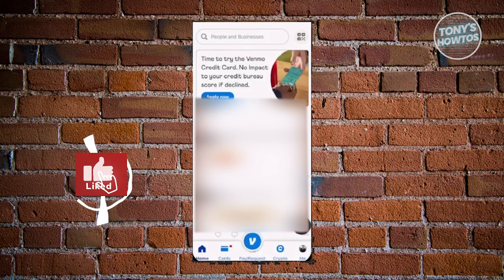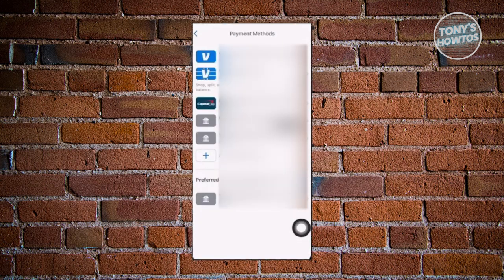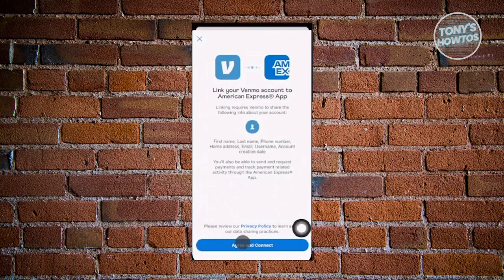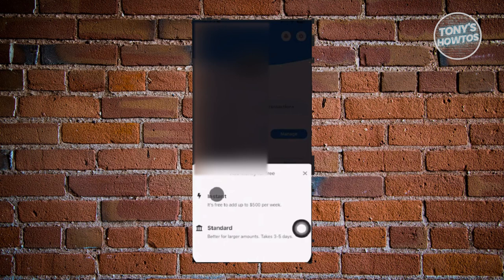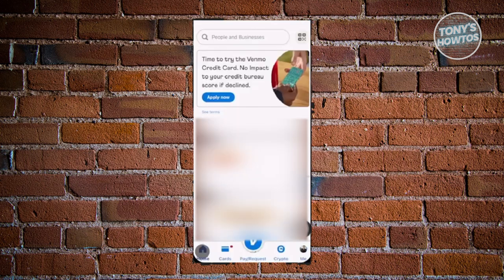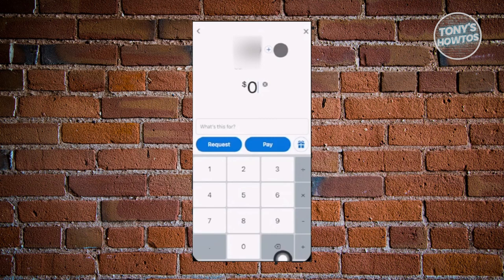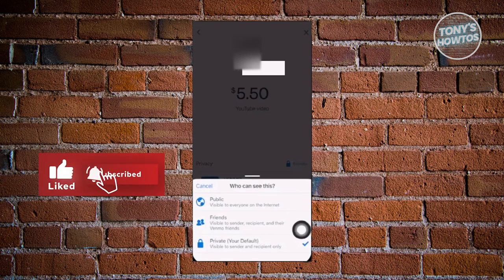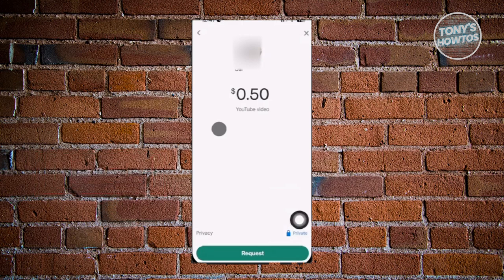How to Use Venmo | Tutorial for Beginners (2024)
In this video, I show you How to Use Venmo | Tutorial for Beginners in 2024. The quick and easy tutorial how to set up venmo. Do you want to know step by step how to receive money on venmo in 2024? Yes? Great!